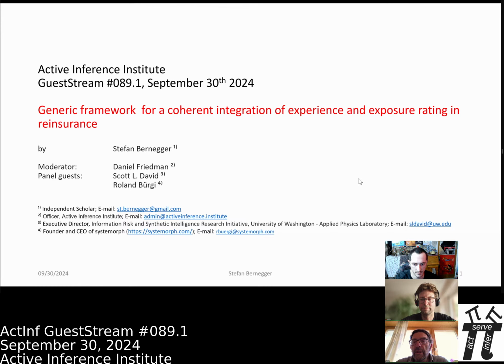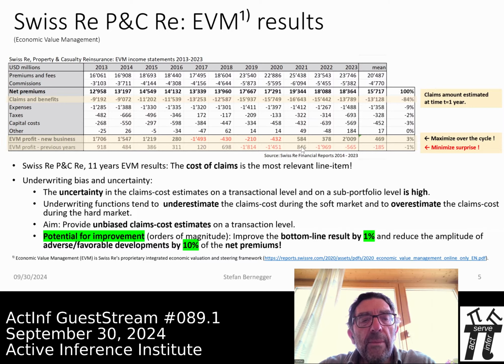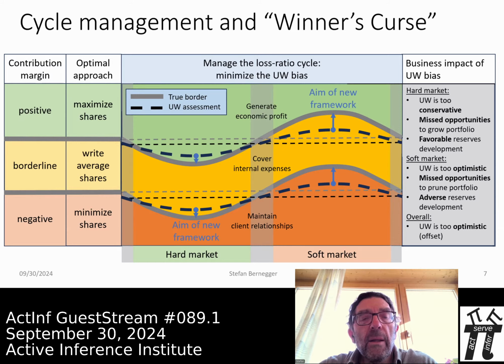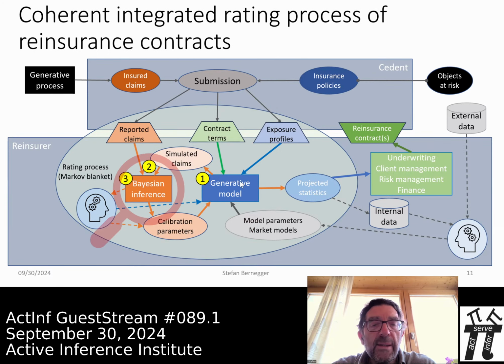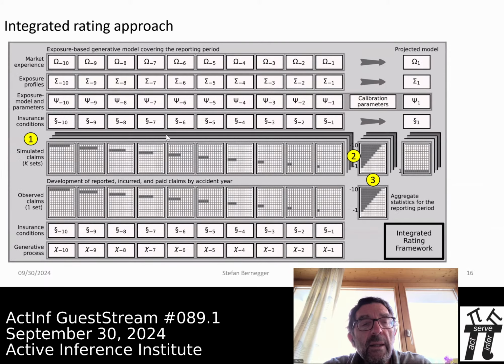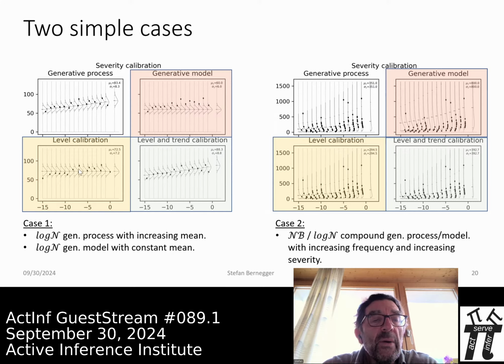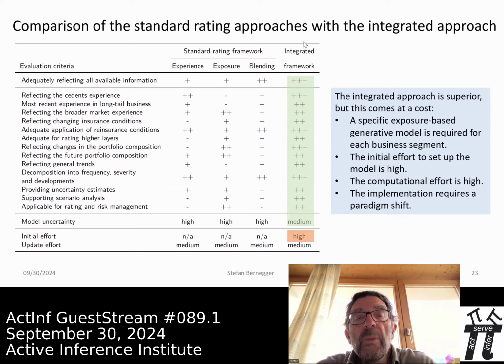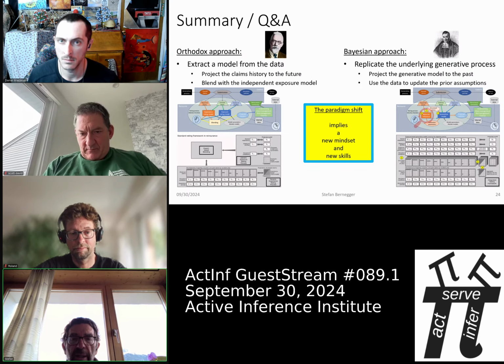ActInf GuestStream 089.1 ~ "Generic framework for a coherent integration of experience and exposure"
Stefan Bernegger
Generic framework for a coherent integration of experience and exposure rating in reinsurance

This article introduces a comprehensive framework that effectively combines experience rating and exposure rating approaches in reinsurance for both short-tail and long-tail businesses. The generic framework applies to all nonlife lines of business and products emphasizing nonproportional treaty business. The approach is based on three pillars that enable a coherent usage of all available information. The first pillar comprises an exposure-based generative model that emulates the generative process leading to the observed claims experience. The second pillar encompasses a standardized reduction procedure that maps each high-dimensional claim object to a few weakly coupled reduced random variables. The third pillar comprises calibrating the generative model with retrospective Bayesian inference. The derived calibration parameters are fed back into the generative model, and the reinsurance contracts covering future cover periods are rated by projecting the calibrated generative model to the cover period and applying the future contract terms.